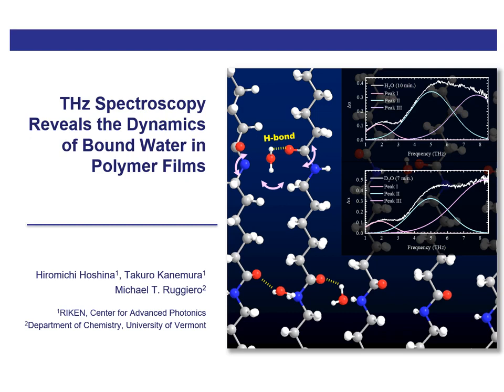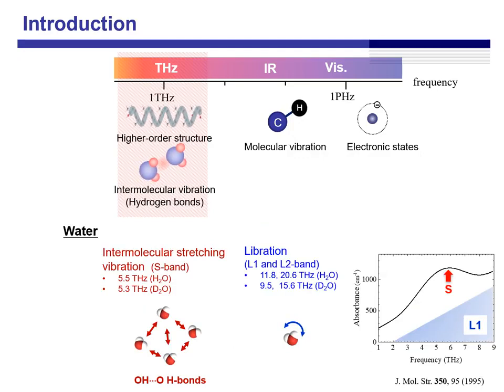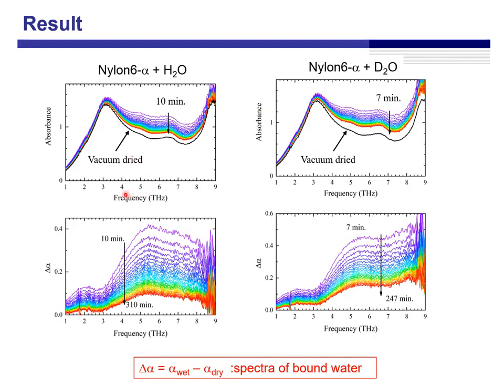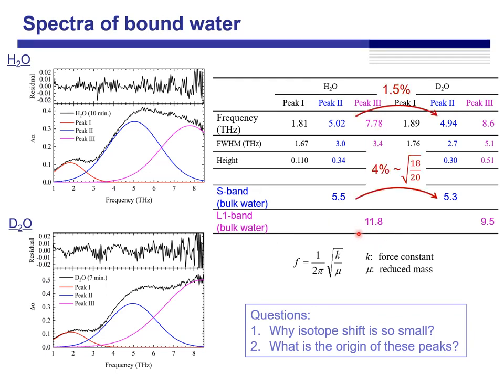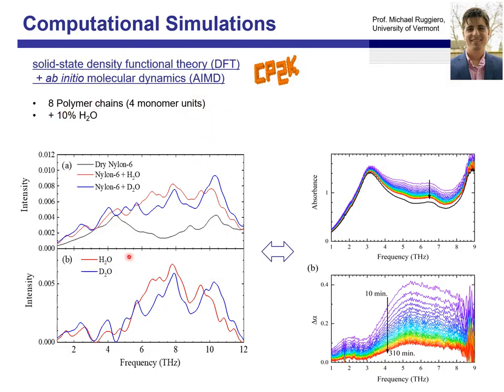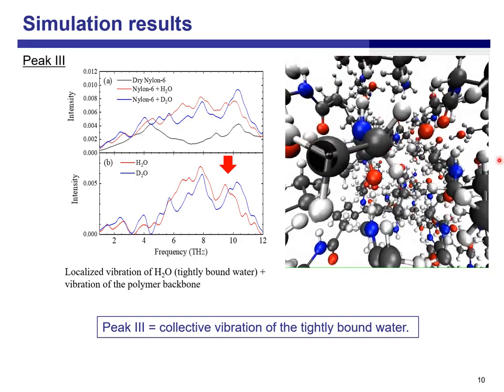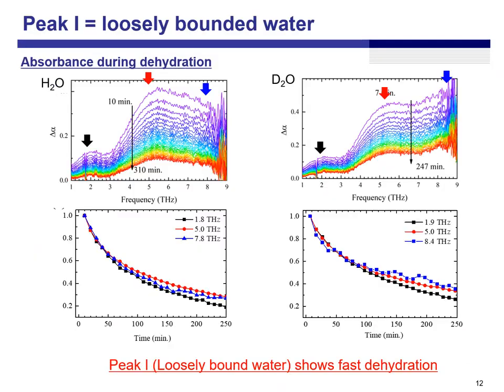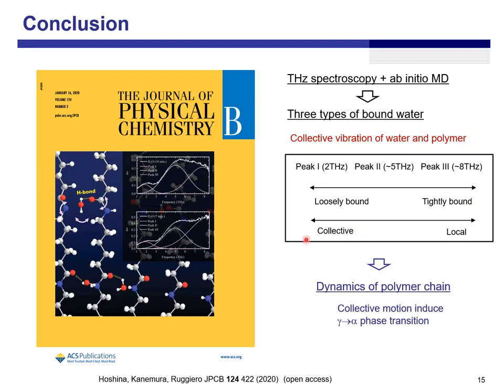THz Spectroscopy Reveals the Dynamics of Bound Water in Polymer Films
Terahertz (THz) spectroscopy was used to observe adsorbed water structure and dynamics within polymer films. The THz spectra of adsorbed water, as well as deuterated water, within in the nylon films were observed by the continuous measurement of -nylon during dehydration. The difference spectra clearly show three absorption bands of water molecules, which behave differently between the H2O and D2O. The spectra were assigned using a combination of ab initio molecular dynamics simulations and solid-state density functional theory calculations. The results show that the inclusion of H2O and D2O into polymer films results in a distinct set of spectral features that, while similar in frequencies to the dynamics of bulk water, represent significantly different motions owing to the unique chemical environment within the material.